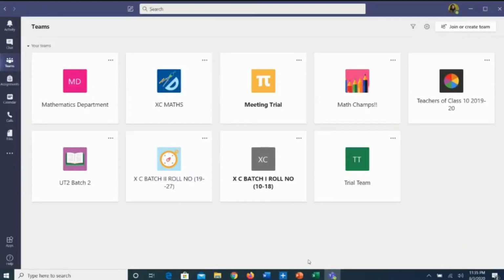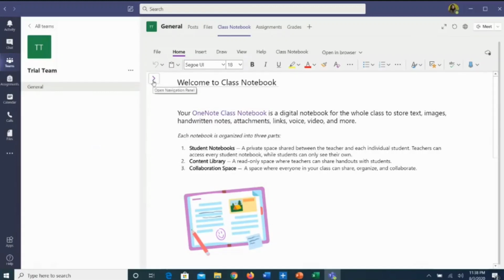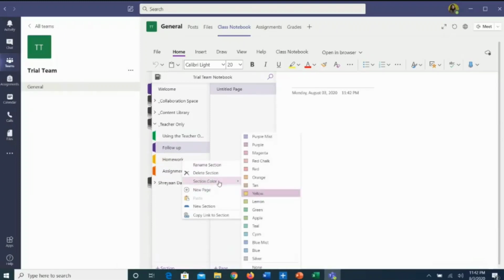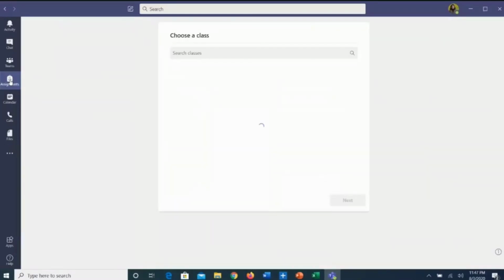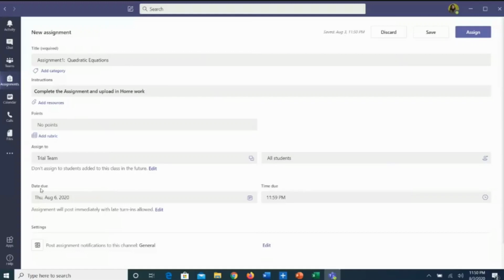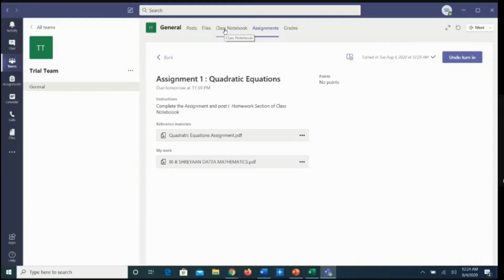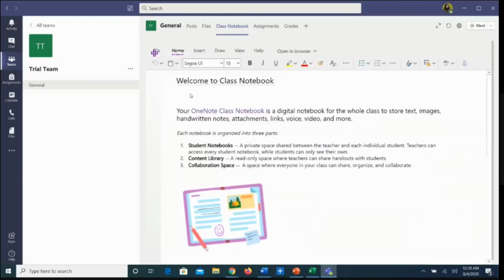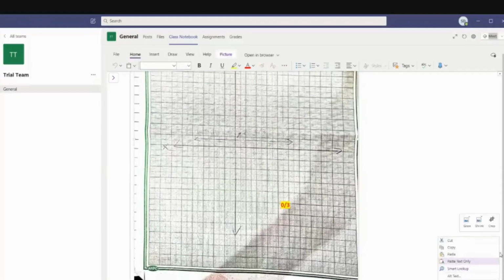MICROSOFT TEAMS : Effective use of Class Notebook - Submission and Corrections of Assignments